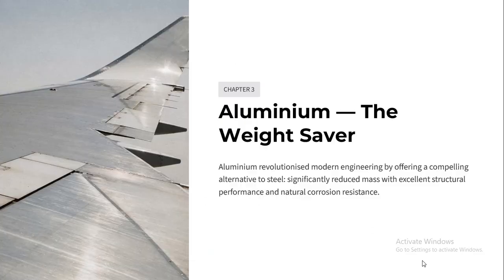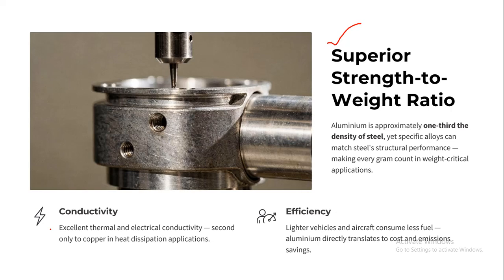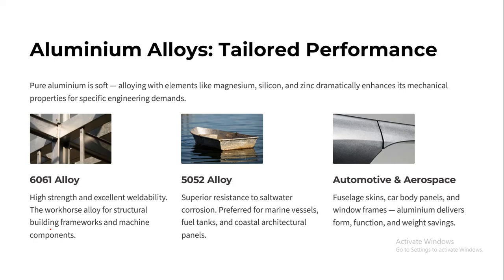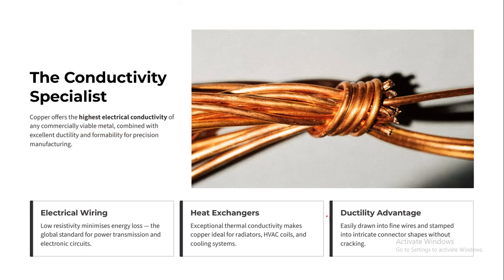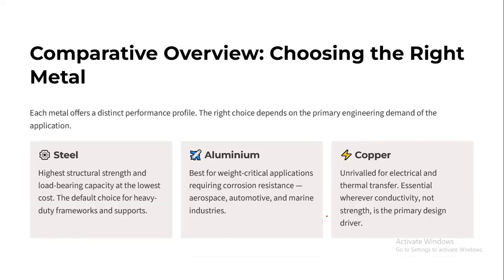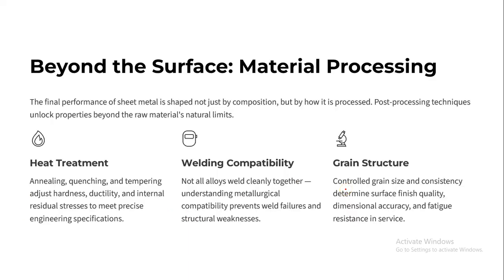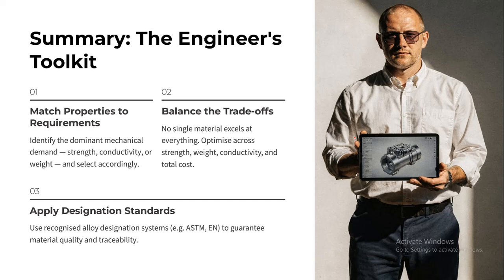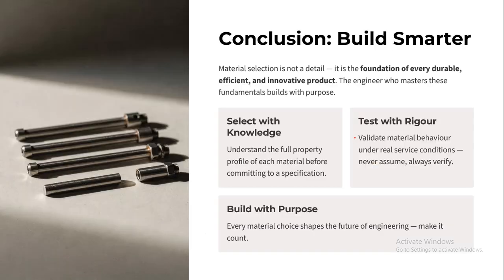07 07 26 3 8th Hour Sheet Metal Materials 2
Selection of Sheet Metal Material

In this video, you'll learn how to select the right sheet metal material for different engineering and manufacturing applications. The video explains the key factors to consider during material selection and compares commonly used sheet metals with practical examples.

Topics Covered:

Importance of material selection in sheet metal design
Factors affecting material selection:
Strength and durability
Corrosion resistance
Weight
Formability
Weldability
Machinability
Cost
Surface finish
Operating environment